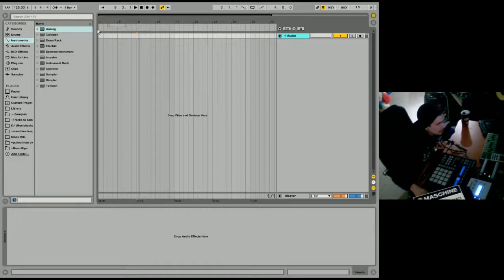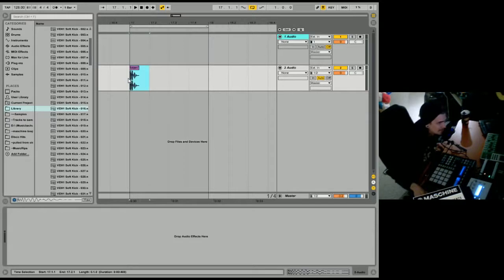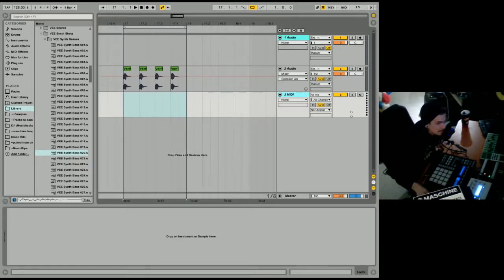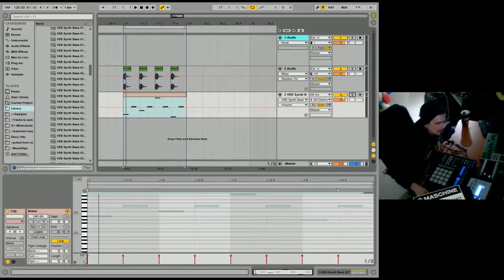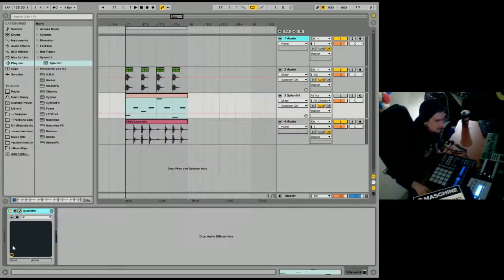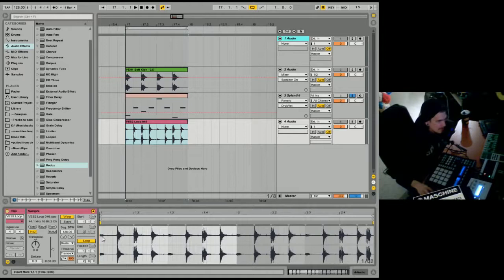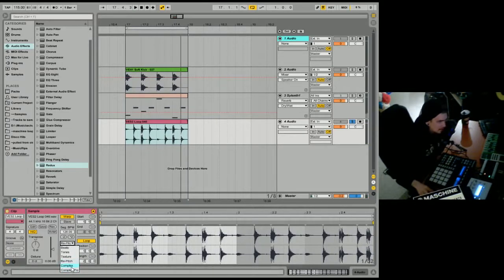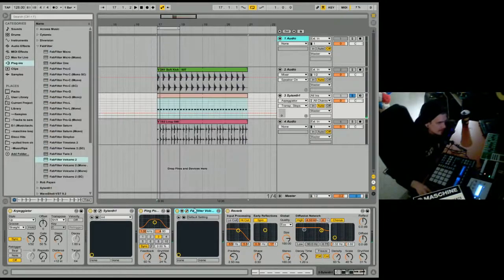Ableton Live 9 Beginner Tutorial 03 Intro To MIDI, Sounds, Instruments, Effects & Loops